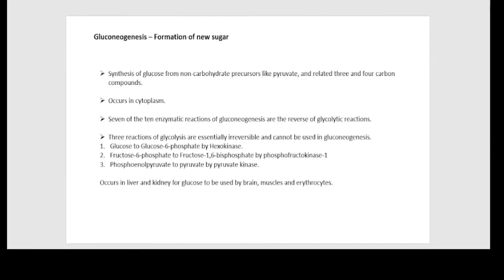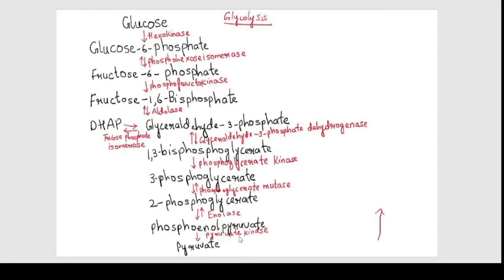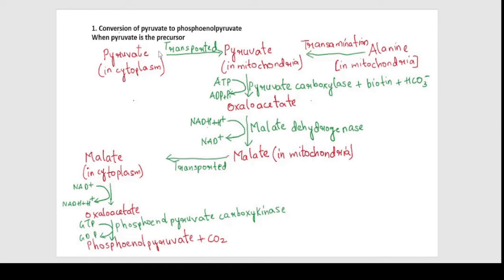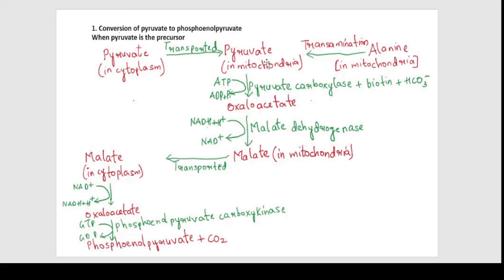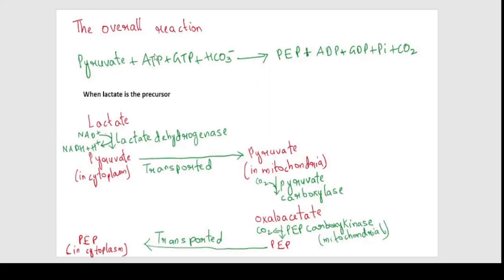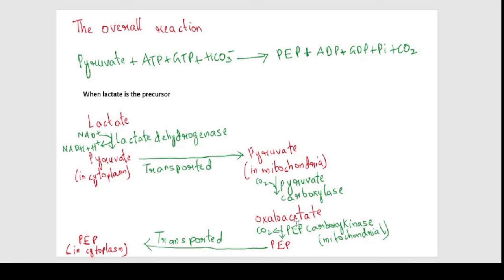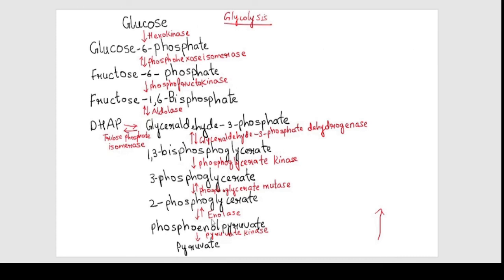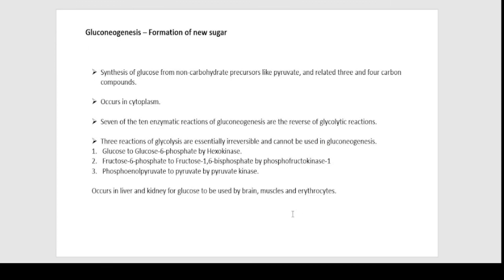Gluconeogenesis process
Hello everyone! In this video I spoke about gluconeogenesis, a process to make new glucose molecules. I hope you like this video.